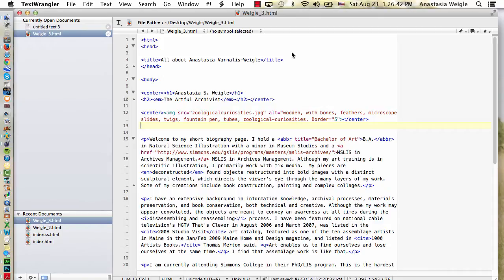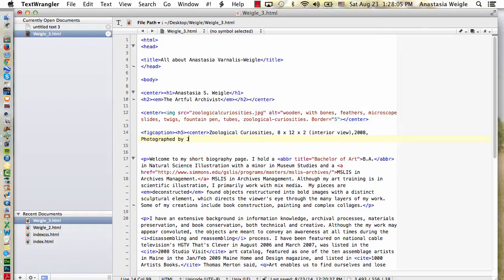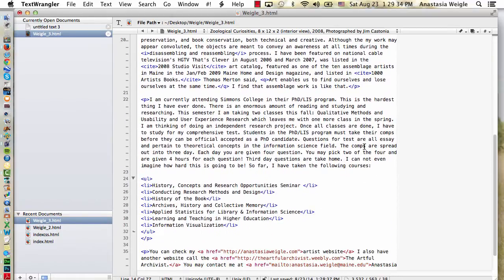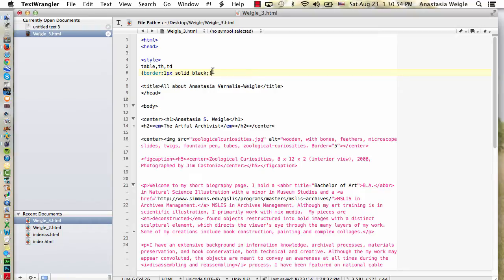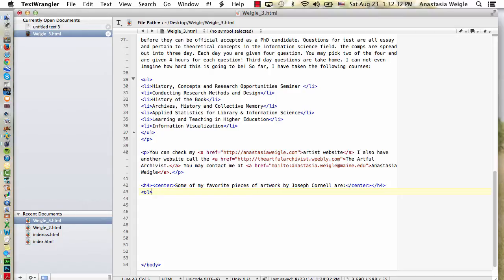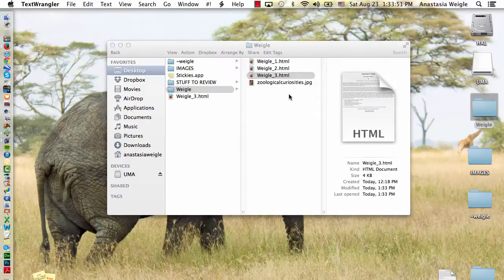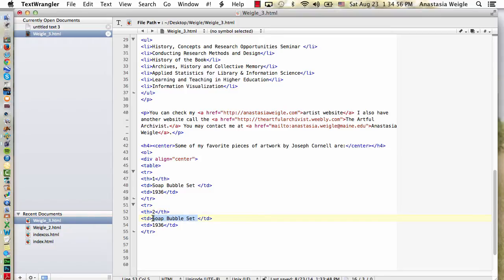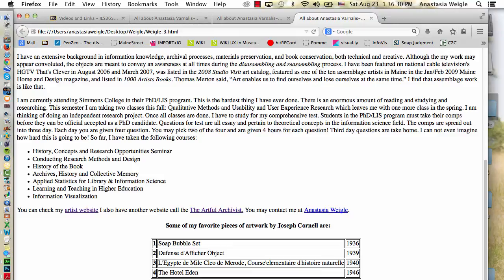HTML Coding Assignment 3.3